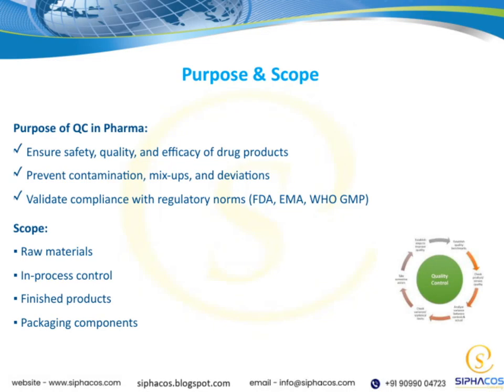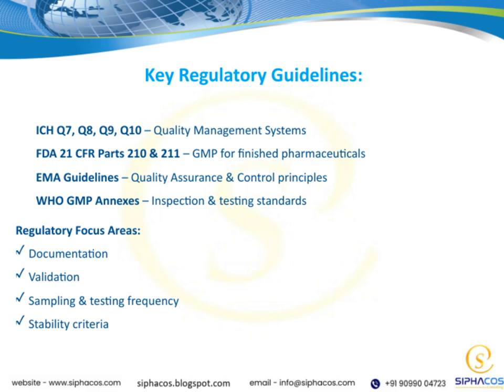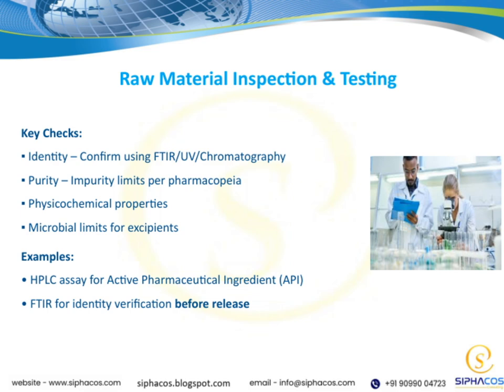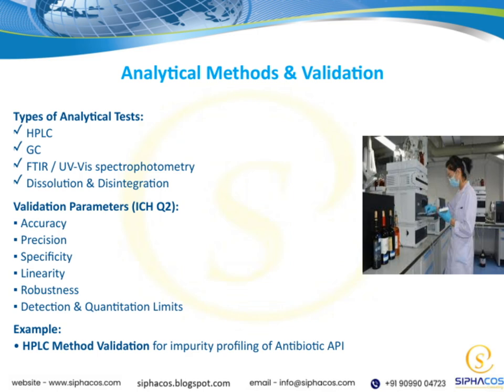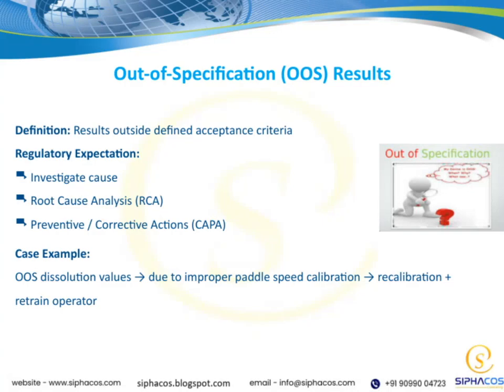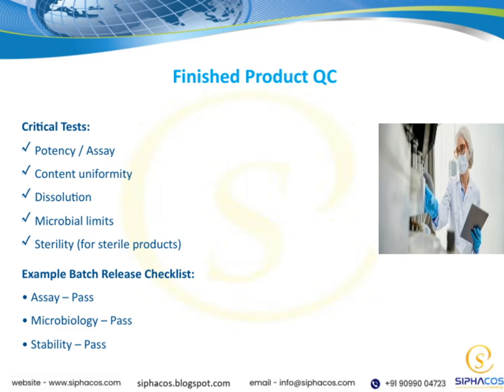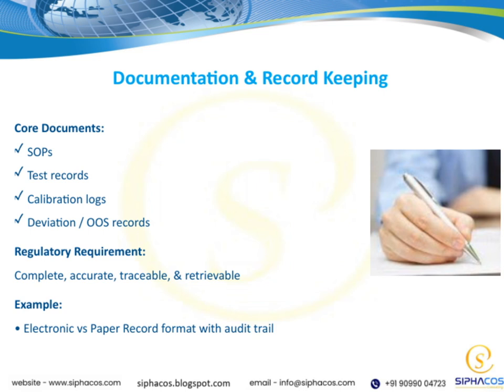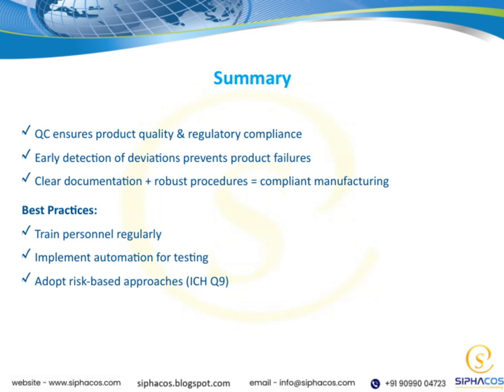#261 SIPHACOS Quality Control QC Procedures in Tablets Manufacturing & Packaging